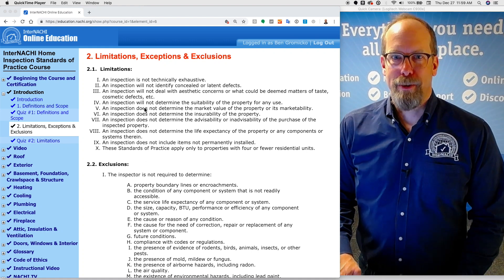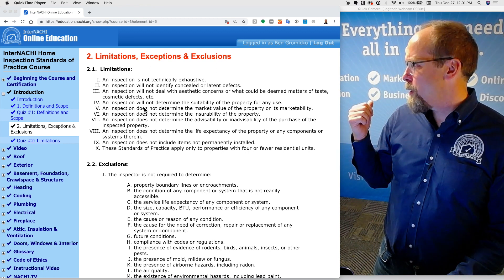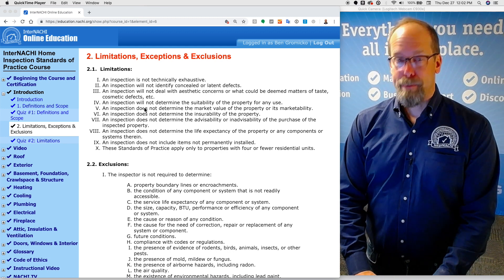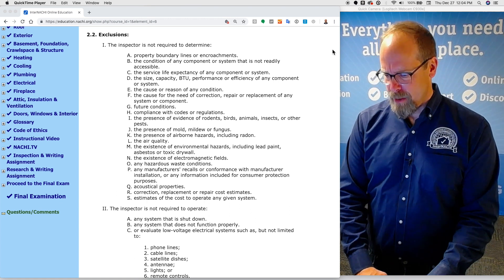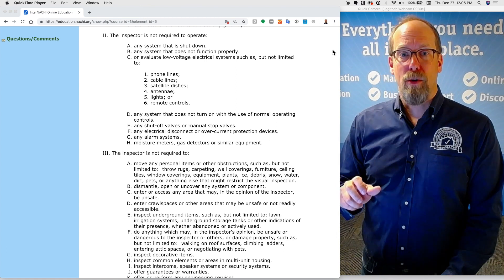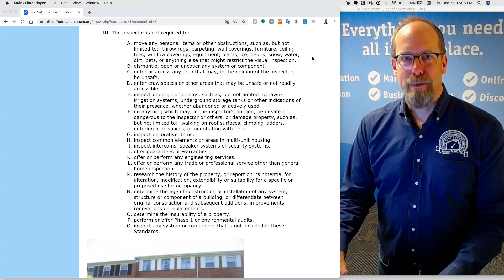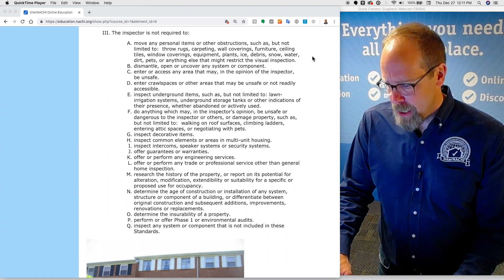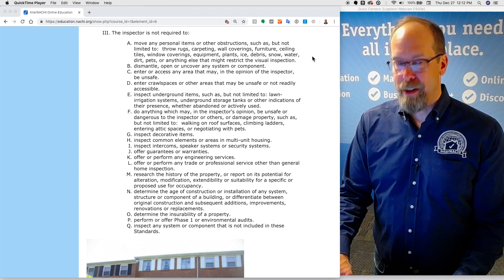Limitations Section of the Home Inspection Standards of Practice Course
Students play this video while progressing through the Limitations, Exceptions, and Exclusions section.  to take the free, online nationally-accredited course for home inspectors.